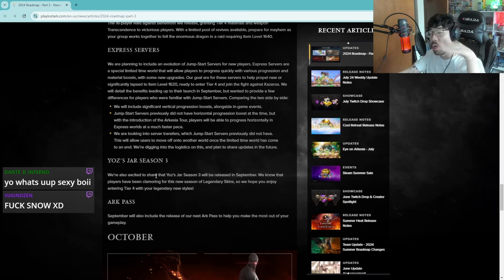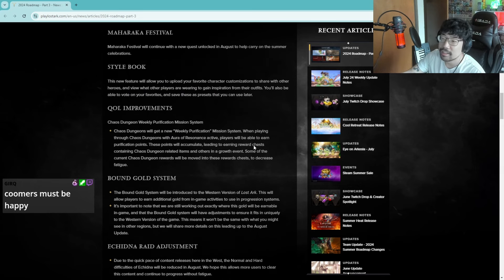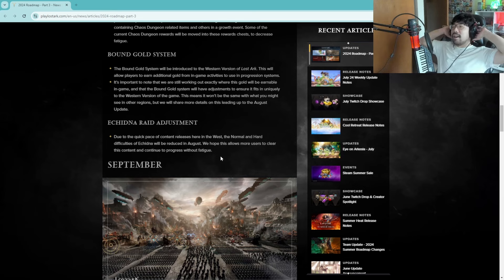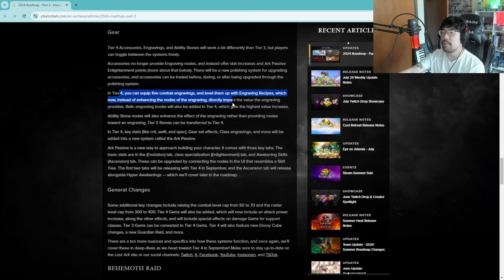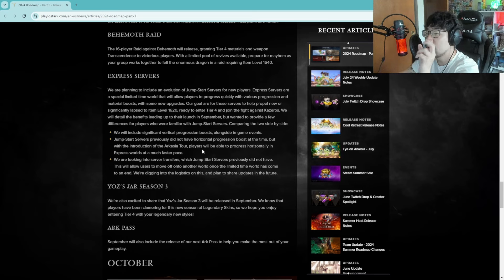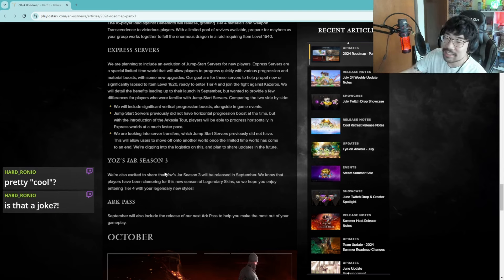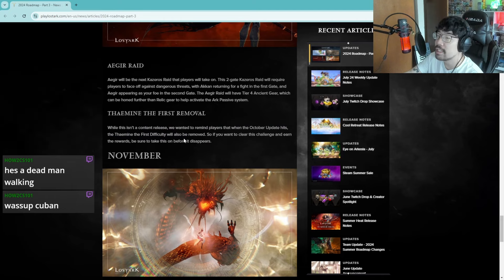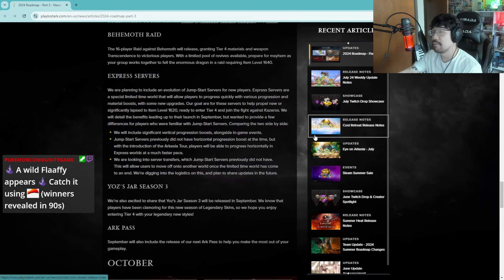LOST ARK | WE'RE GETTING SEASONAL SERVERS?! | 2024 Roadmap Part 3 React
00:00 - Intro
03:13 - Bound Gold!
05:04 - Echidna Raid Nerf
12:34 - Express Severs (Possibly Seasonal Servers??)
17:41 - New Yoz's Jar